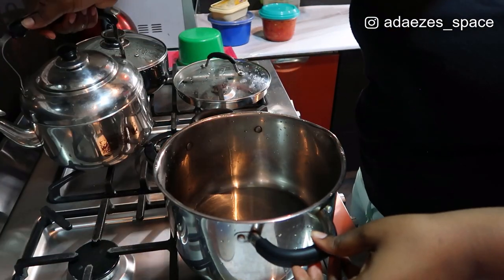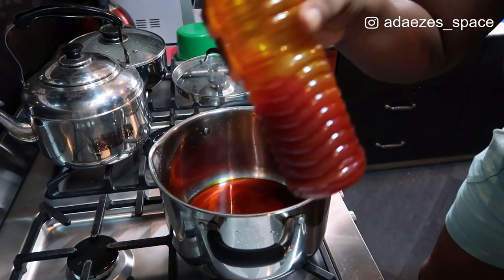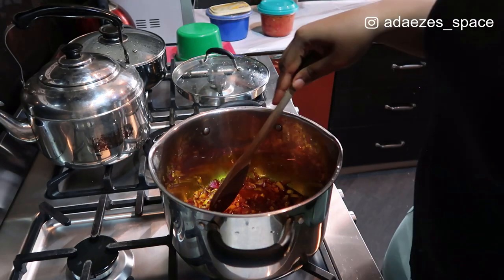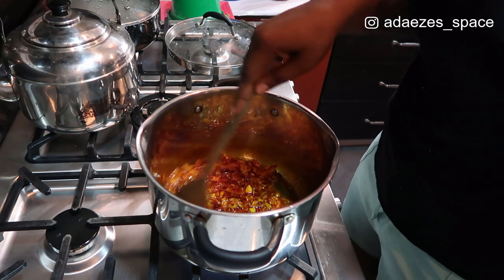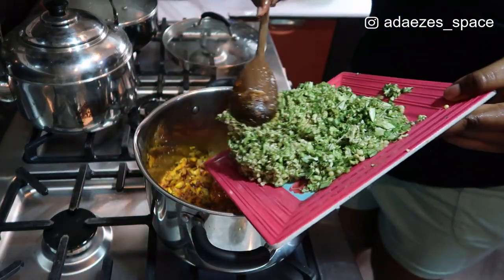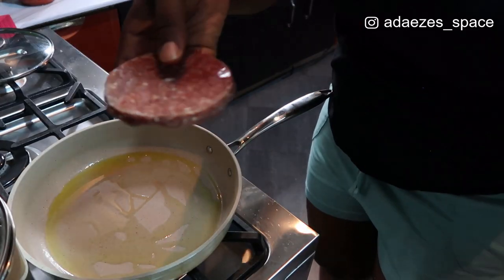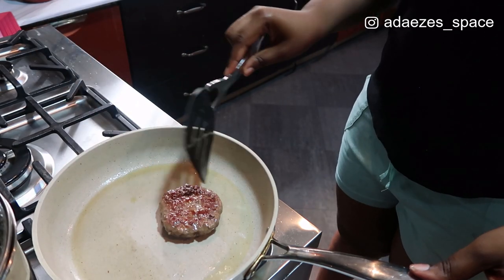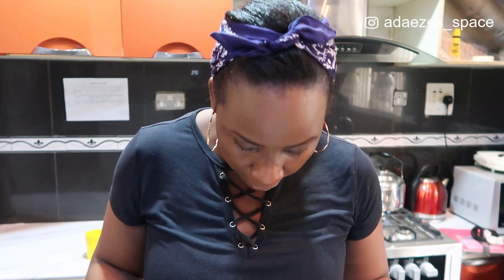MY MOST EMBARRASSING EXPERIENCES | LET'S COOK AND CHAT! STORYTIME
Just thought to share some of my most cringy moments with you all. I hope you enjoy! 🙈🙊🙉🤦‍♀️

XX

I use PiggyVest to save & invest securely. Sign up with my link and get ₦1,000.00 to start your own savings journey

FAQs
1. What Camera do you film with?
Ans: Canon G7x Mark ii

2. Do you use a Ringlight?

3. What Microphone do you use?
Ans: NONE

4. What Software do you use to edit?

5. What do your Daughters' names mean?
         2. "AVA" (Origin: HEBREW) meaning "Life" or "Living One" or "Life Giver"